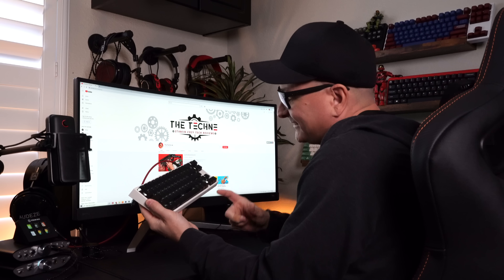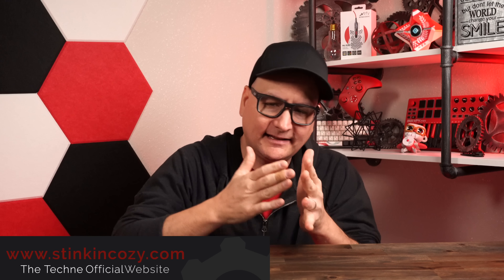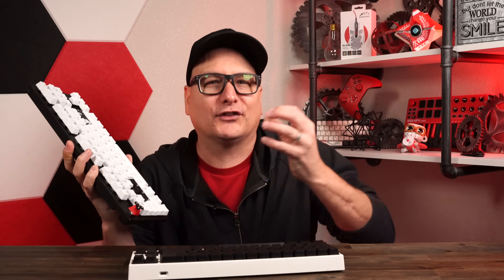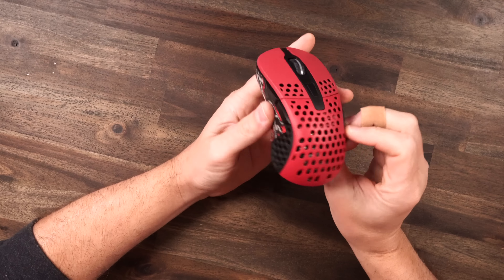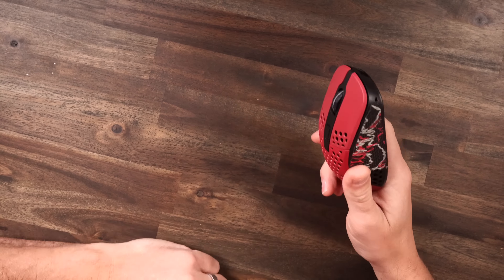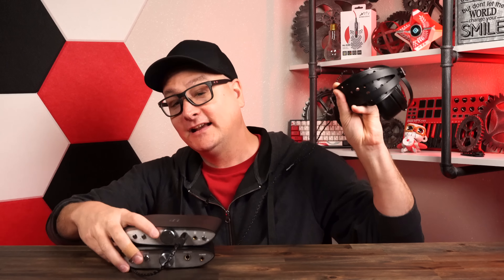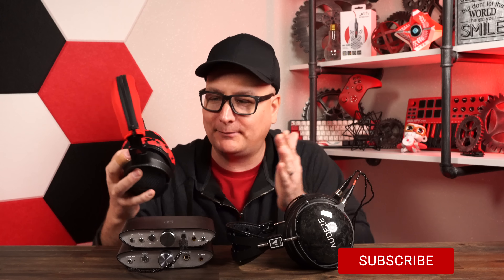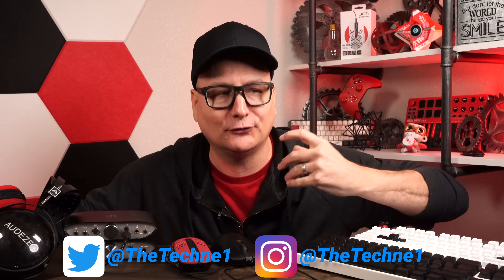MY MAIN GAMING GEAR!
Showing and talking about my main gaming gear, from gaming keyboards, gaming mice, and gaming headsets. What does it mean to class a product as your main, and should you?
Razer Huntsman V2 TKL
Zowie ZA
Xtrfy M4 Wireless -
ifi Zen Amp
ifi Zen Dac
Audeze Penrose
Audeze LCD2